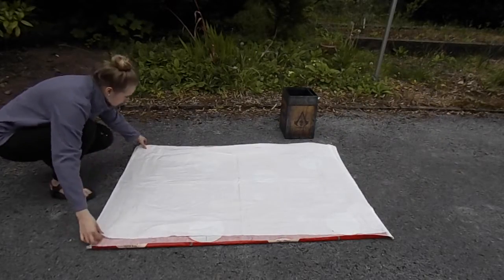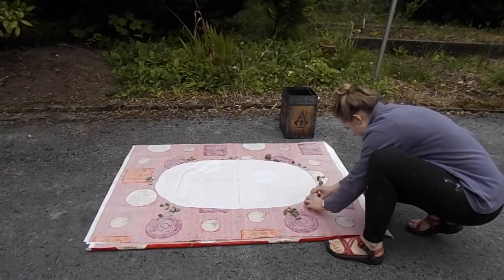DIY wall hanging (1) | spray paint edition